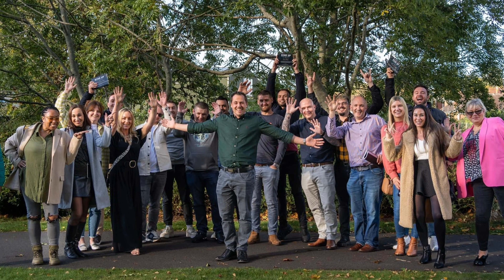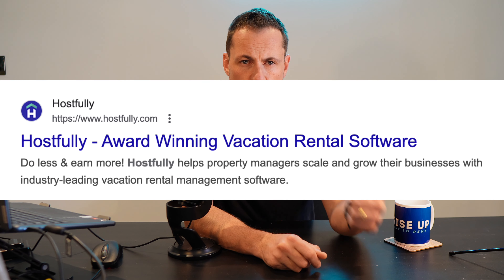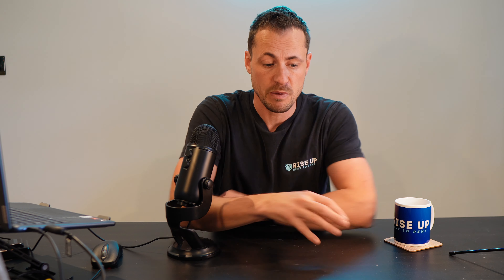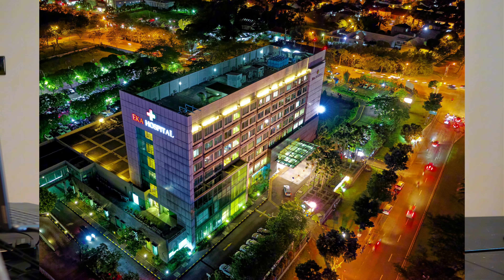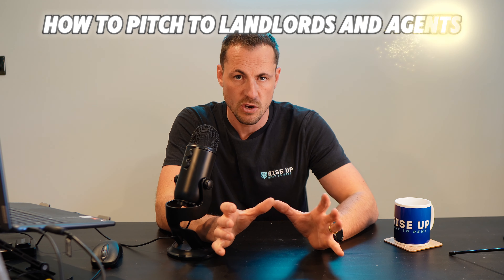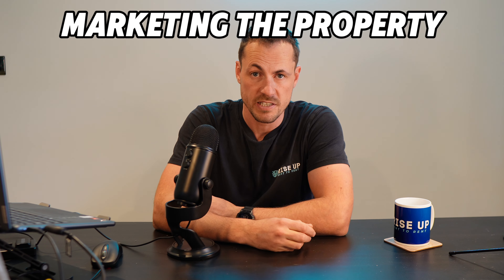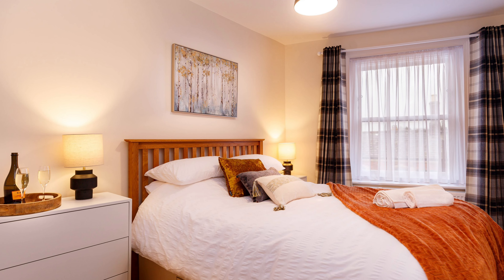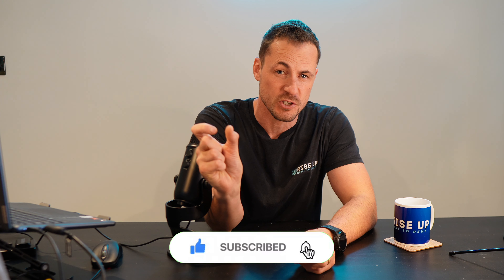Rent to Rent Fully Explained in 8 Steps | 2025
Learn from a property mentor on how to master the rent 2 rent strategy. This video dives into rent to rent training, serviced accommodation, and property deals. Whether you’re a rent to rent mentor or just starting out, discover property training for rent to rent HMO, rent to rent UK, rent to rent SA, and more.

In this video, I guide you through 8 essential steps to building a successful Rent to Rent business. You'll see how I've helped clients secure over £600,000 in property deals without owning a single property.

00:00 - Introduction
00:22 - Step 1: What is Rent to Rent
01:10 - Step 2: The Serviced Accommodation (SA) Strategy
02:57 - Step 3: The HMO Strategy
05:57 - Step 4: Find Suitable Properties
06:38 - Step 5: How to Pitch to Landlords and Agents
07:21 - Step 6: Viewing and Making Offers
07:43 - Step 7: Correct Contracts
08:30 - Step 8: Financial Planning and Management
09:10 - Step 9: Marketing the Property
09:40 - Step 10: Systemize Your Operations
09:58 - Potential Pitfalls and How to Avoid Them
11:36 - Conclusion

📺 FREE 20-Minute Training Video
freetraining.kennypitman.co.uk/opt-in-page

🚀 Mentorship Program
Learn how to succeed with Rent to Rent:

✅ 3 HACKS TO GET STARTED
📄 Grab Your Free Rent-to-Rent Cheat Sheet:
freetraining.kennypitman.co.uk/free-guide